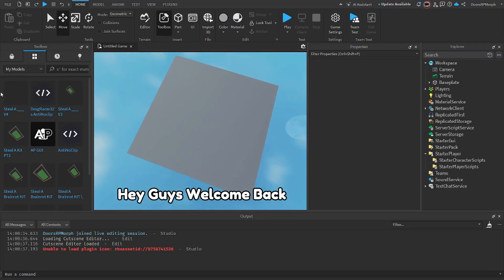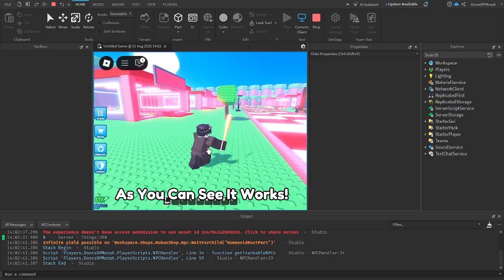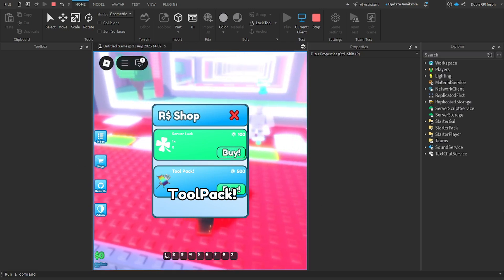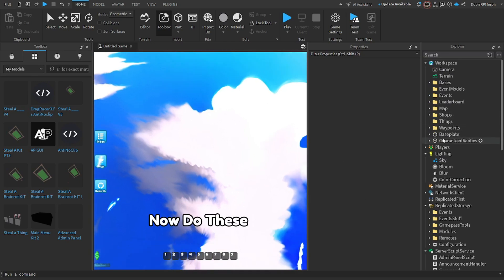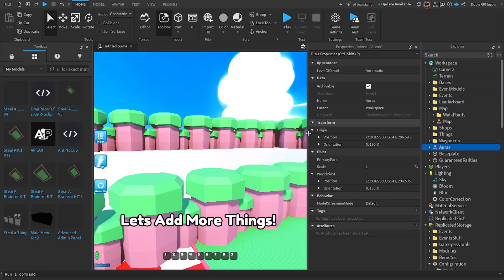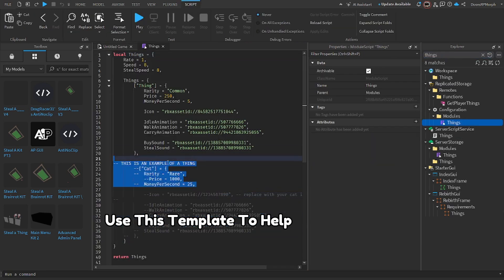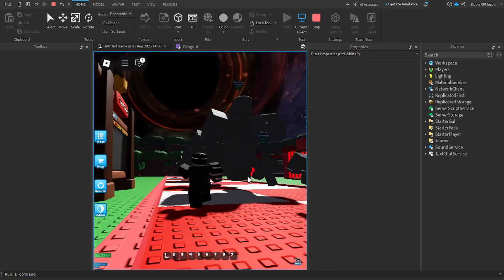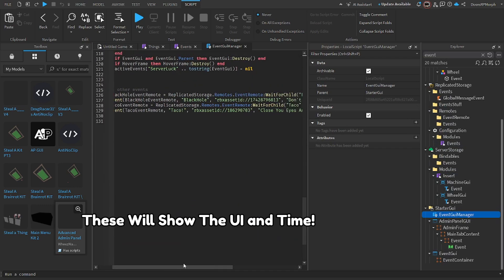Steal A Brainrot V4 Kit Uncopylocked CUSTOM EVENTS (Free)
Want to make your own Steal a Brainrot inspired game on Roblox?
In this tutorial, I’ll show you step-by-step how to build a Steal a Thing game using my FREE model kit!

Also, comment on what  I should make, I will be posting weekly.